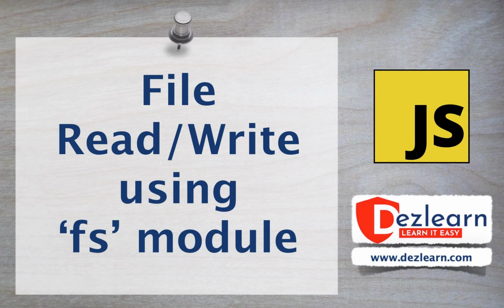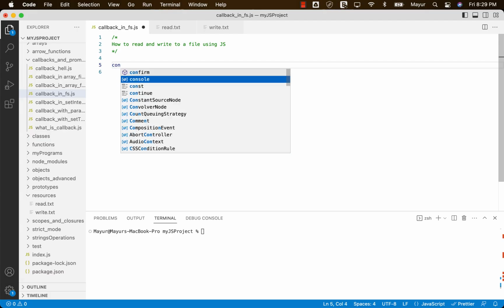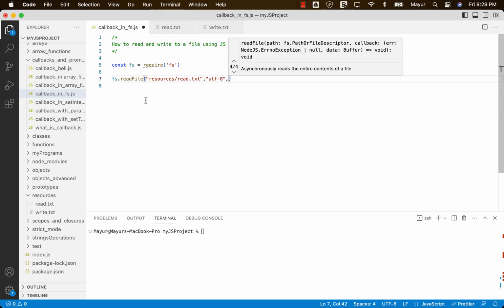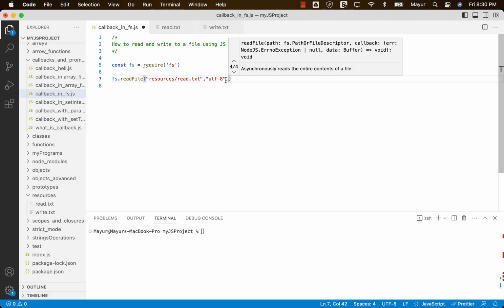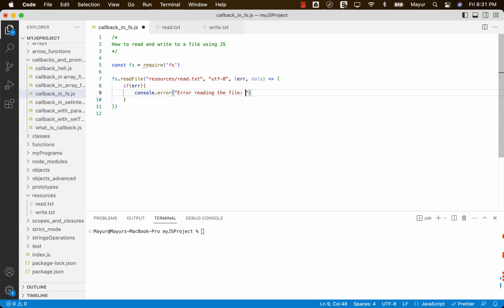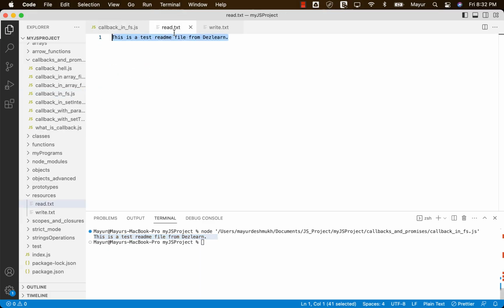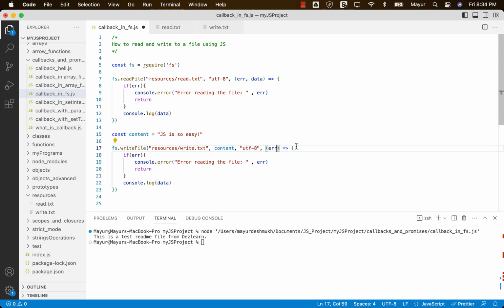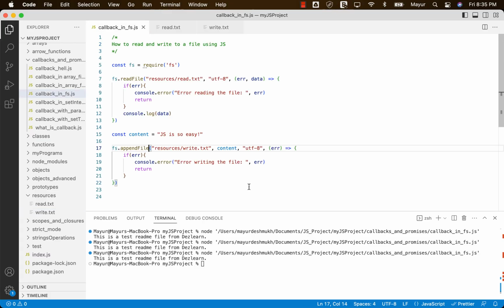7_Callback Flow: Handling Files with Node.js FS (JS)